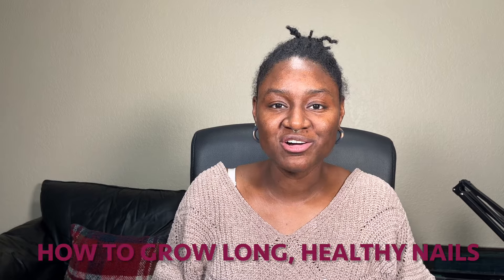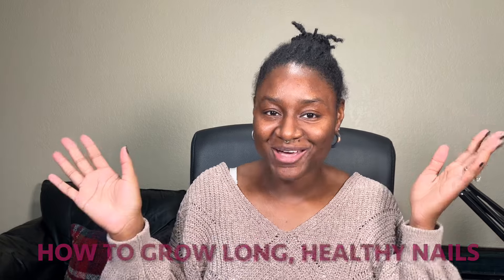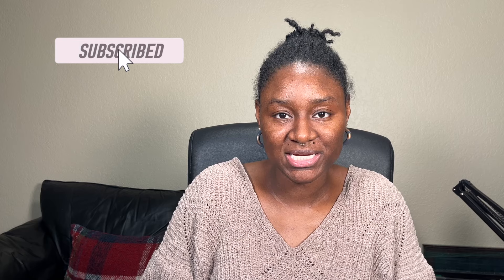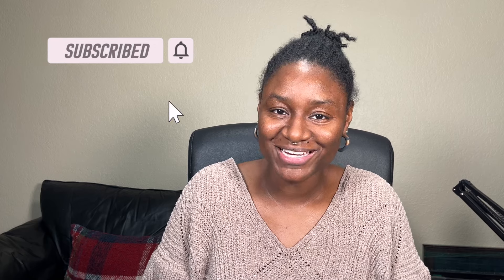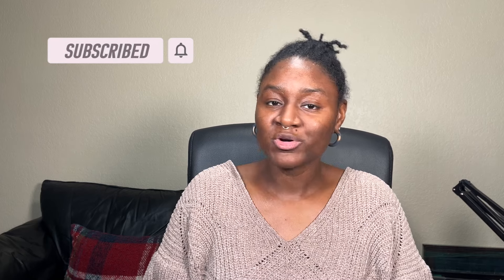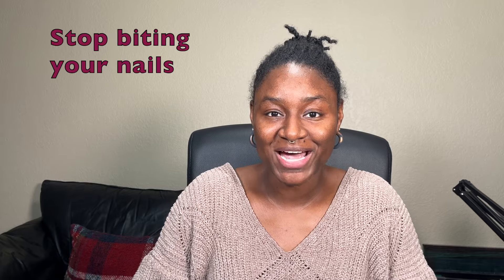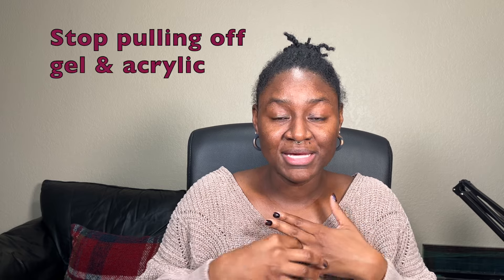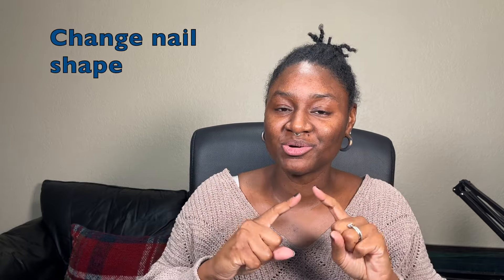How to grow long nails fast at home | How to make your natural nails grow faster | nail growth tips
Watch this video for tips on how to make your natural nails grow faster. I give you the steps of how to grow long nails fast at home. You want to know how to grow long healthy nails in a week follow these Do's and Don'ts.

Timeline of video:
0:00 Intro